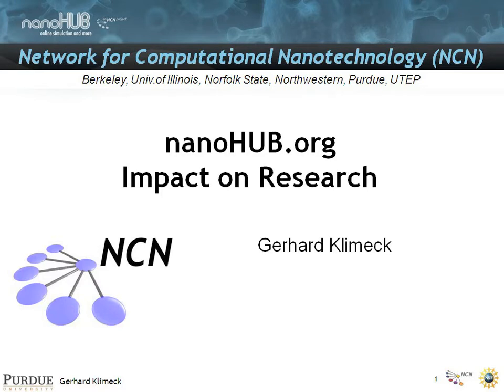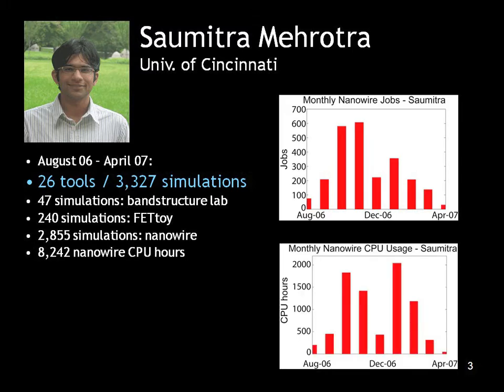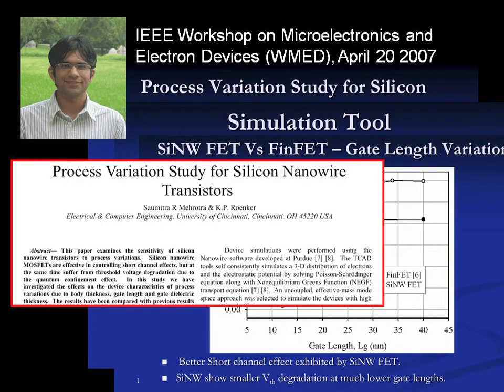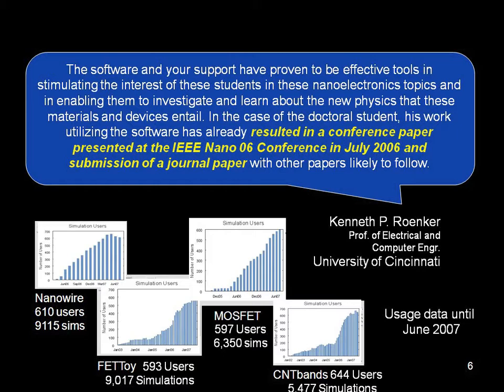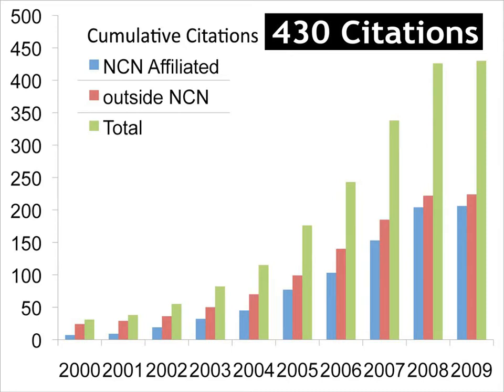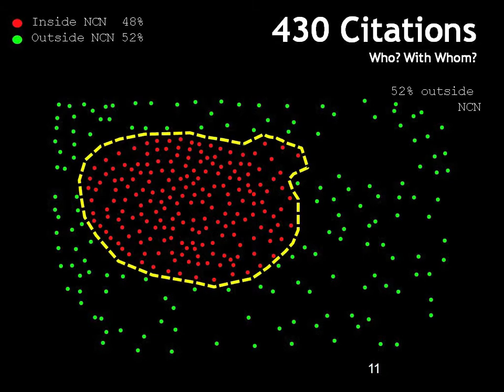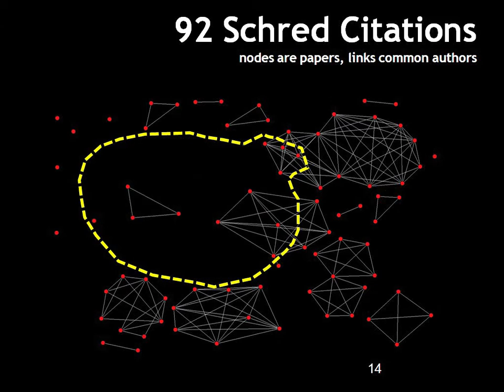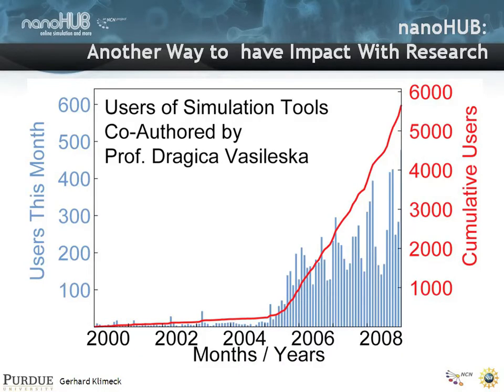Nanoelectronic Modeling Lecture 05: nanoHUB.org - Impact on Research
nanoHUB.org is a community web site that offers online simulation and more services to over 90,000 users annually free of charge. Over 150 simulation tools are available and over 1,600 other content items ranging from research seminars to complete nanotechnology classes are hosted on the nanoHUB. At this we believe that there is no other scientific gateway which hosts as many content items to as many users.

Impact on research is often measured by the number of publications in the scientific literature. The nanoHUB support team has identified 430 citations to nanoHUB.org and/or nanoHUB tools and seminars in the time frame leading up to May 2008 the 430 citations in the scientific literature. 52% of these papers are authored by persons outside of the Network for Computational Nanotechnology (NCN) which created and hosts nanoHUB.org. Social network of usage and collaboration are developing and documented in social network maps. nanoHUB.org can show usage on nanoHUB and subsequent publications and several testimonials of research use are given. Use by experimentalists can be demonstrated through publications and through testimonials.

The nanoHUB.org impact metrics are also developing into a powerful incentive system for faculty who deploy their simulation tools and lectures on nanoHUB. The impacts can be measures in terms of usage, users, and citations